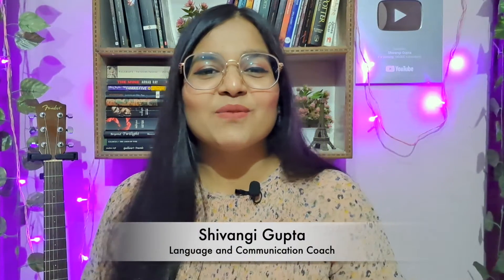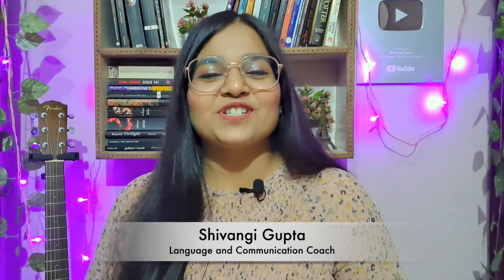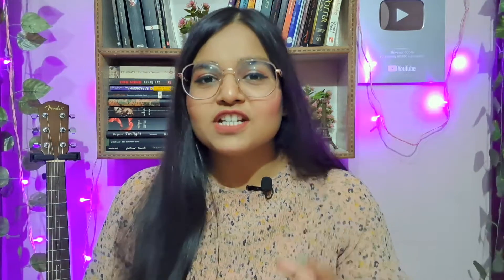Why FILLER WORDS are important while SPEAKING ENGLISH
Filler words are one of the most debated part of English Speaking. While some people consider this as a sign of bad speaking, experts think that Filler words in a limited quantity can be really good for your fluency.

There are many benefits of using filler words while speaking English.

1. It makes you sound really fluent

2. For more benefits, watch this video till the end. It can be a game changer for your fluency.

Tutor Shivangi